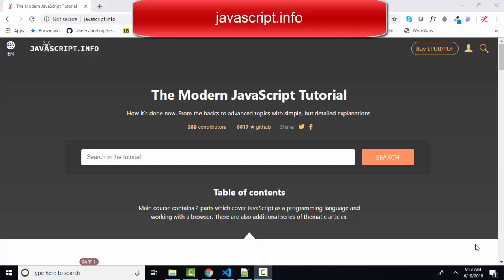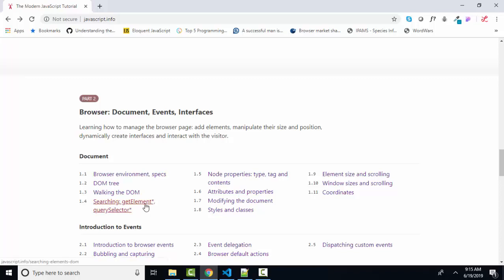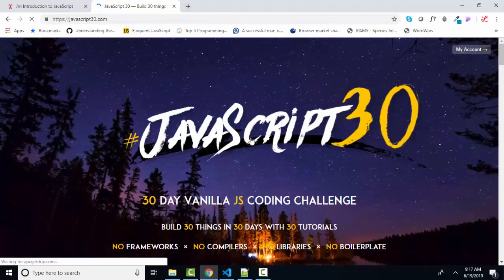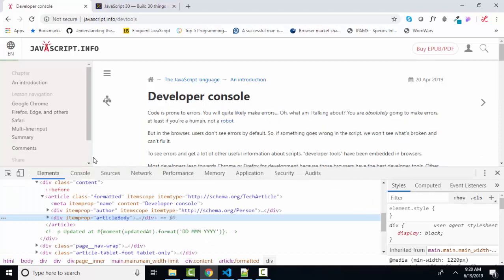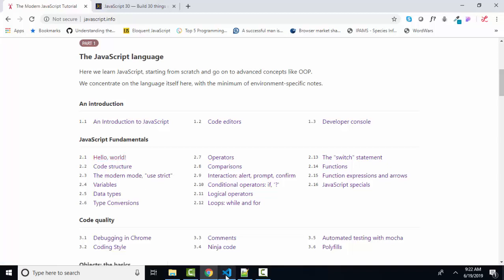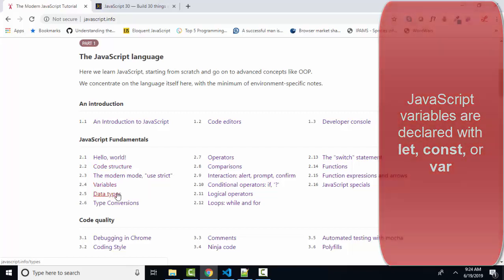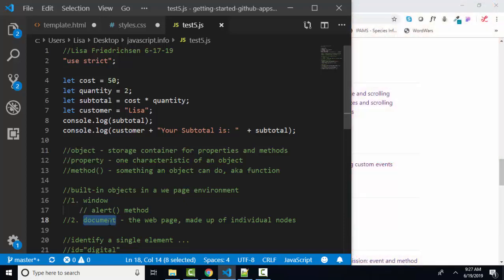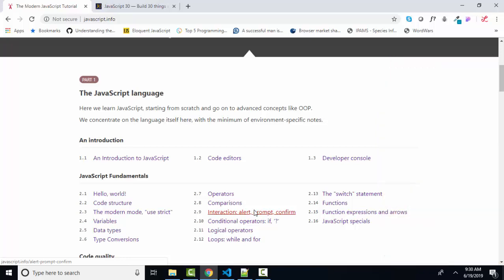javascript.info The Modern JavaScript Tutorial After Part 2: 1.4 Summary & Review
javascript.info The Modern JavaScript Tutorial by Ilya Kantor
YouTube by Lisa Friedrichen
This YouTube reviews and summarizes the key concepts from javascript.info Part 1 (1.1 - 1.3, 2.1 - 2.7) and Part 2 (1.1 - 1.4).
Concepts covered include the purpose for JavaScript, the tools used to write and execute JavaScript, and key HTML, CSS, and JavaScript terminology.